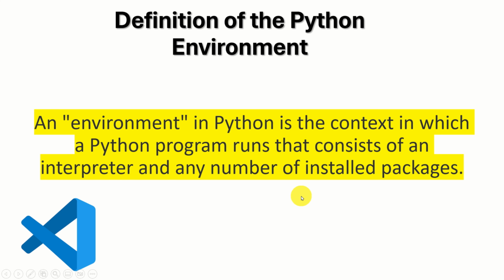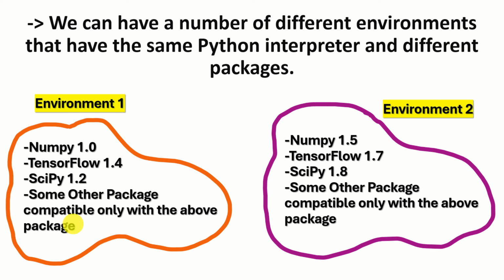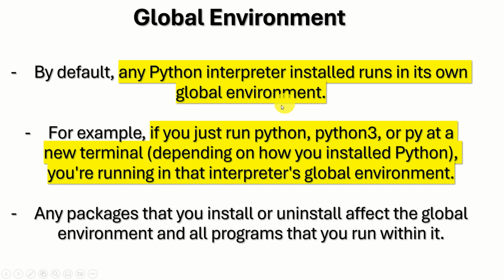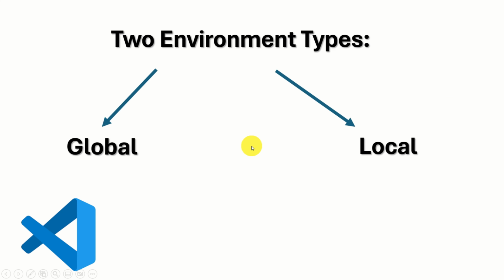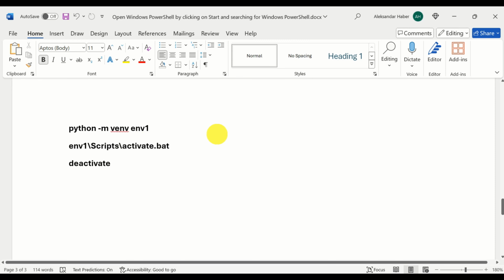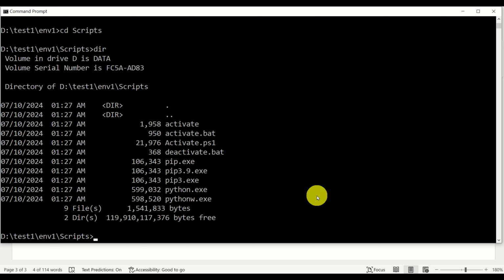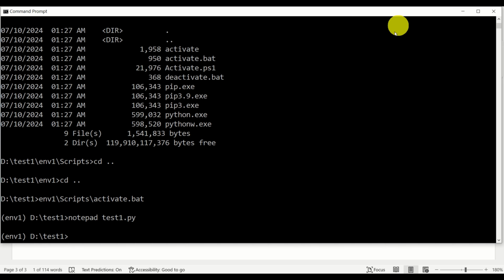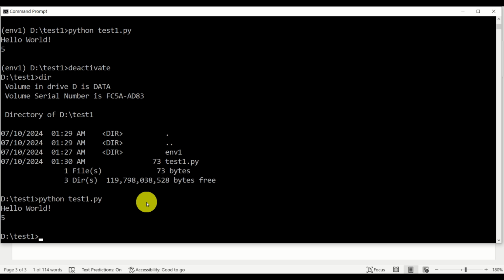Clear and Correct Explanation of Python Environments in Visual Studio Code (VS Code) - Part I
In this Visual Studio Code (VS Code) and Python tutorial, we explain the basics of Python virtual environments. We explain what are local and global environments and what are virtual and conda environments. We also explain how to create a Python virtual environment in Windows and Command prompt.